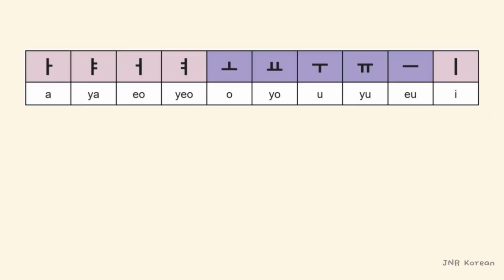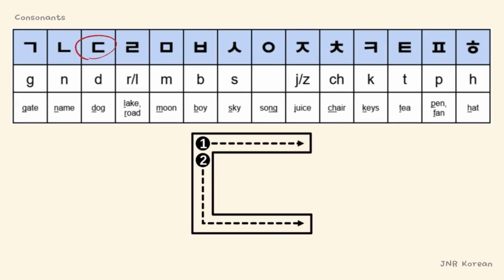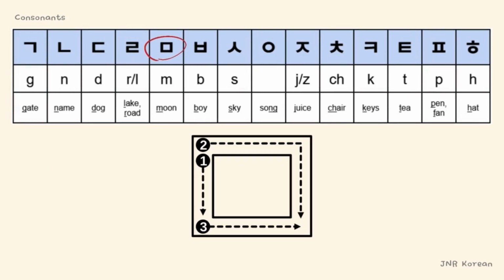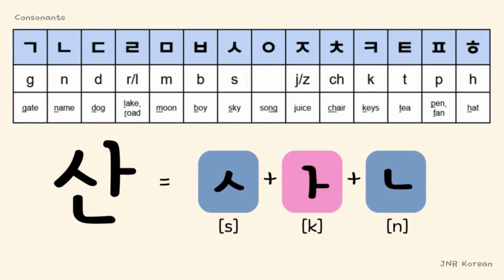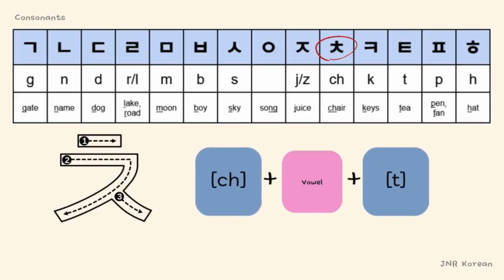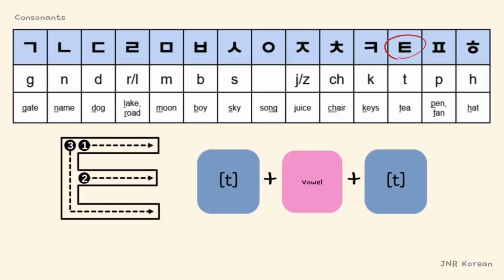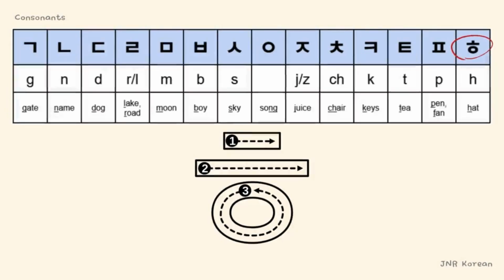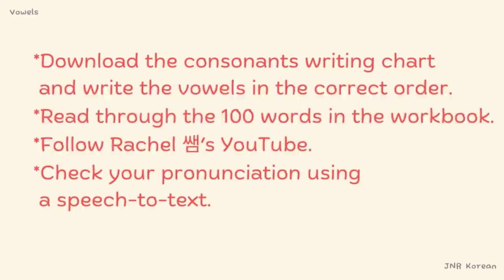2. Consonants_Basic Korean_Beginner Level_Lesson 2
레이첼쌤의 초급 한국어 학습 제2장 자음(Consonants)